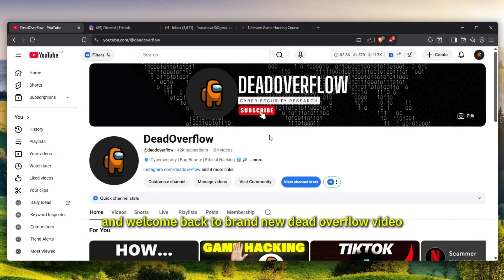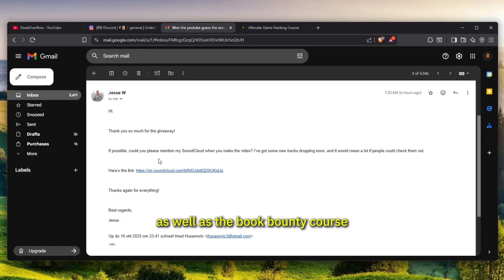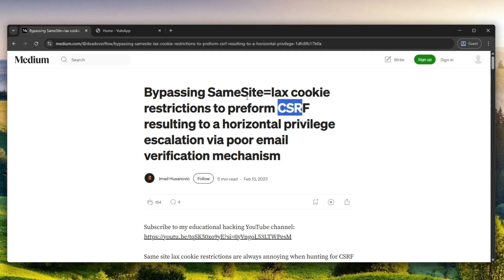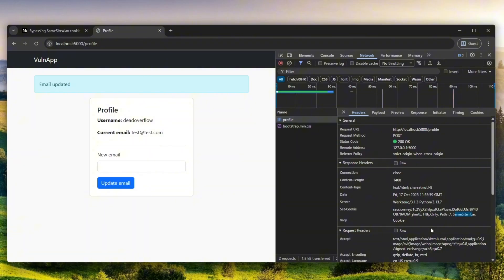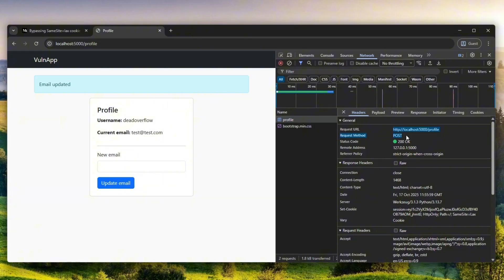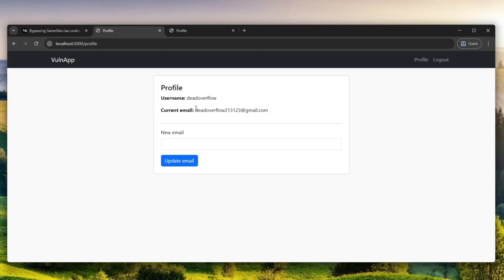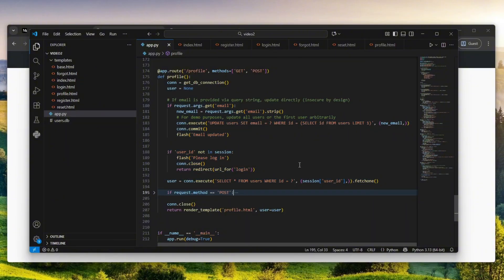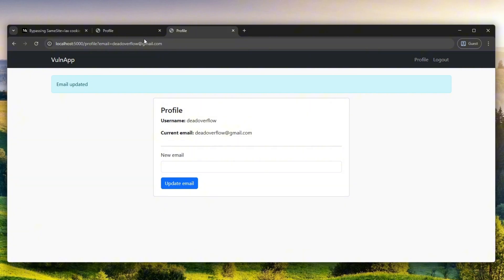How I Broke a Popular Site With One Request